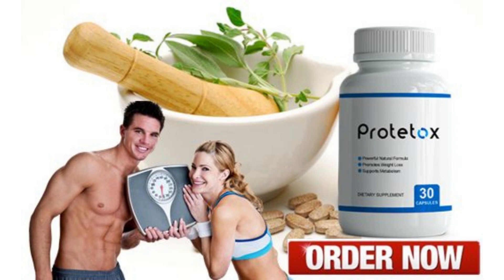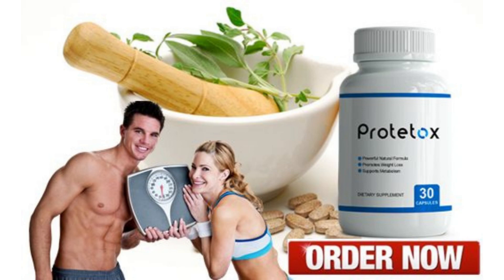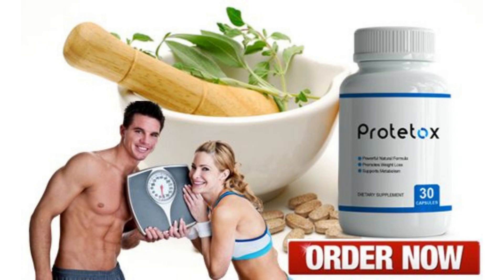Protetox - Protetox Review - Protetox Weight Loss Supplement - Is Protetox Safe?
Hello how are you? My name is Shay. If you are in this honest review it is because you are looking for new information about the natural weight loss supplement Protetox, right? So stay with me until the end of the video and I'll leave here accurate information that helped you decide if it's really worth buying Protetox. Goodbye!

✅Protetox Review:

- If you need a better option to lose weight, today in this honest Protetox Review I’ll tell you what Protetox is, the ingredients, benefits, guarantee, important alerts and more, so watch this video until the end.

Protetox: Wha is That?
- Protetox is a newest and innovative weight loss supplement formulated with 100% powerful natural antioxidants, scientifically designed to detoxify and support weight loss, using natural ingredients, Protetox weight loss supplement helps users to purge the toxins from their bodies without putting them through a significant cleansing routine.

Protetox Ingredients:

- Banaba, Guggul, Bitter Melon, Yarrow, Gymnema Sylvestre, White Mulberry, Vanadium, Vitamins C and E, Licorice, Cinnamon, Cayenne, Juniper Berries, Biotin Pure, Alpha Lipoic Acid, Taurine, Manganese, Chromium, Magnesium & Zinc, you can check all these ingredients on the official website.

Protetox Weight Loss Supplement Benefits:

- The Protetox Formula boosts metabolism and supports weight loss, it also supports a healthy heart, improves energetic well-being, combating fatigue and increasing vitality, Protetox is a powerful and unique blend that is helping thousands of people in many different countries.

Is Protetox Safe?

- Protetox is safe, this product is antibiotic Free, Gluten Free, non-GMO, Manufactured in an FDA Registered Facility and No animal testing, Made with only the freshest and highest quality natural ingredients available and always following good manufacturing practice (GMP) guidelines. How to use Protetox Protetox Weight Loss Supplement comes in a form of oral capsules, each bottle contains 30 capsules and it covers a 30-day supply, the correct form to use this product is simple: Just take 1 capsule with a half glass of water every day with your evening meal and take your treatment seriously to enjoy the best results.

Conclusion:

- Does Protetox Work? Protetox Works, if you're thinking on buying this weight loss supplement just make sure you buy it only from the official website, take your treatment seriously and remember that you have a 60 day money back guarantee.
- Be careful with some ads or Protetox Review that promise strange results. Also be careful with the site you are going to buy Protetox from. This product is only sold on the official Protetox website.

Connect with Healthy Eating:
2. Like me on Facebook